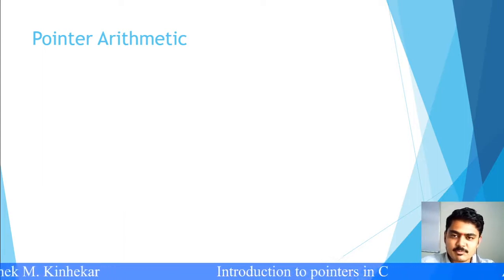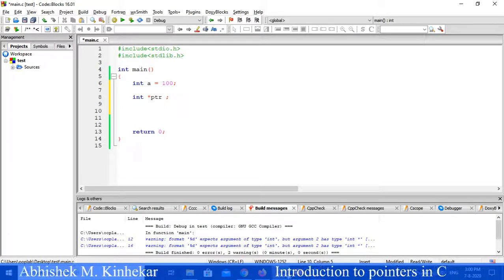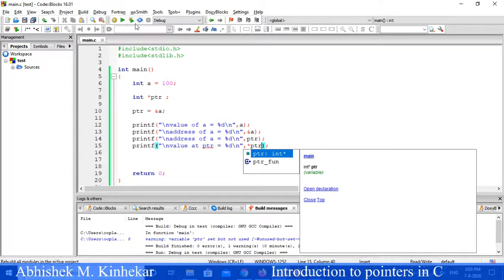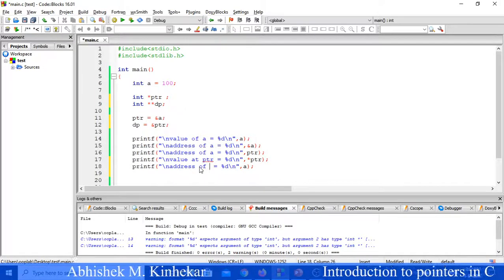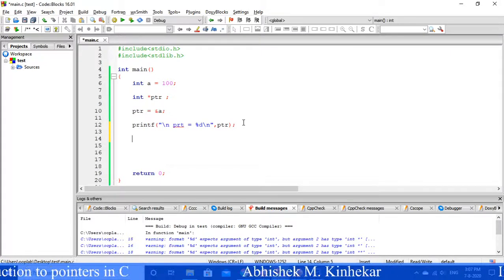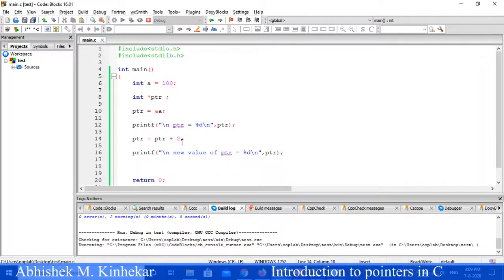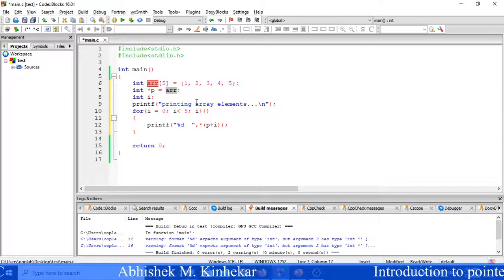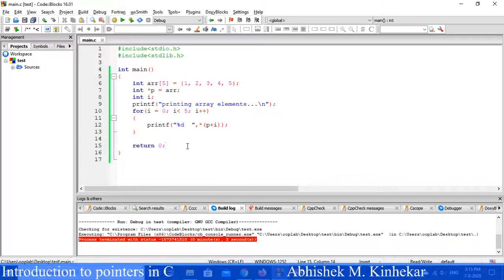Introduction to pointers part 2